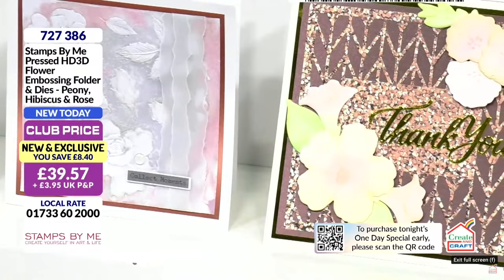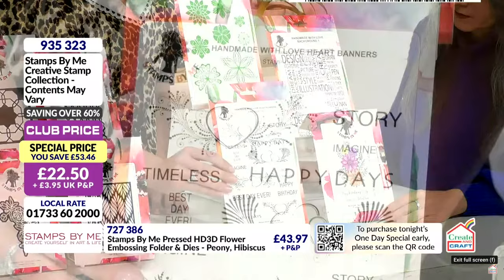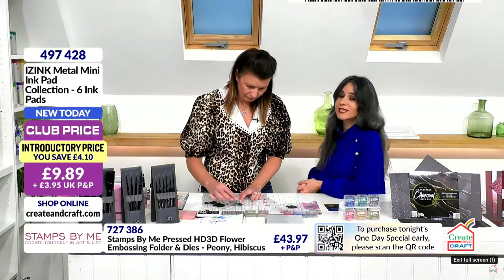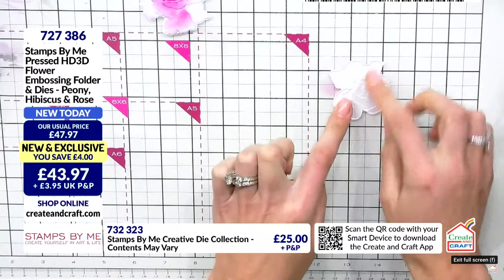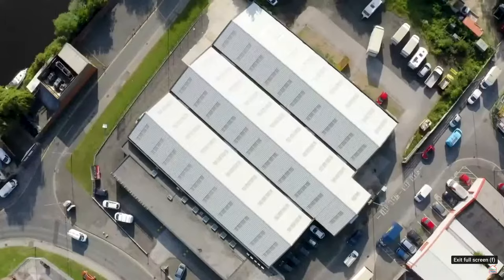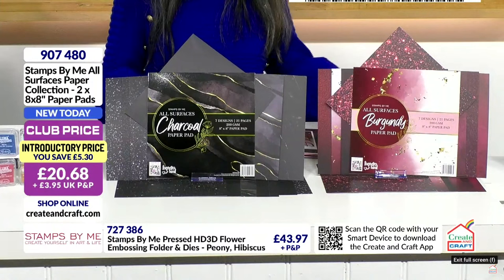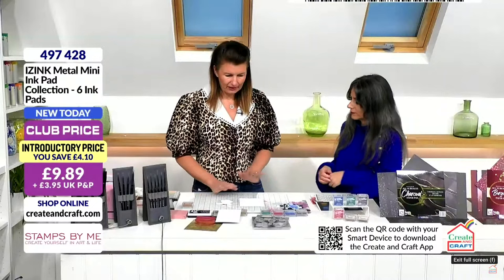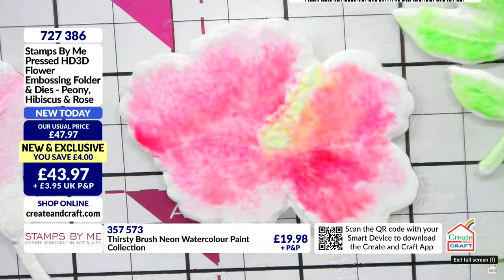CREATE AND CRAFT TV - SBM NEW AND EXCLUSIVE - Join Toni for her latest launch - show 3